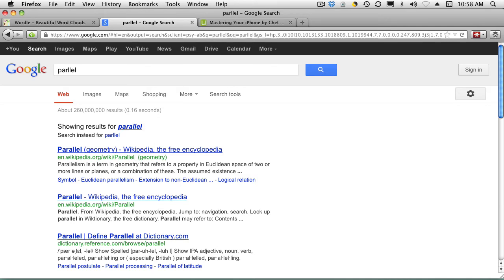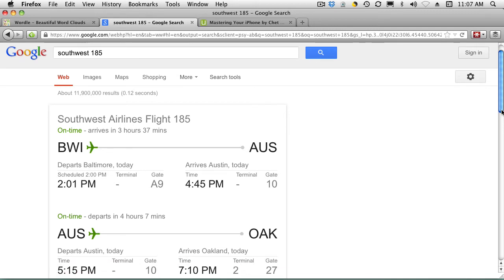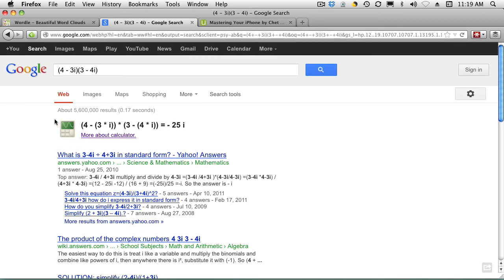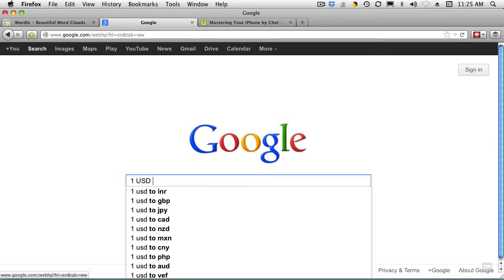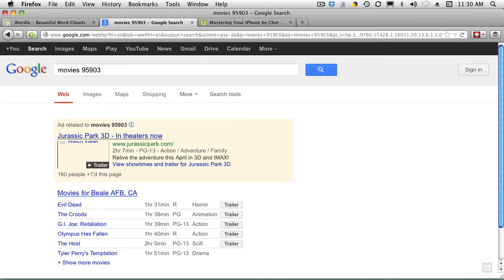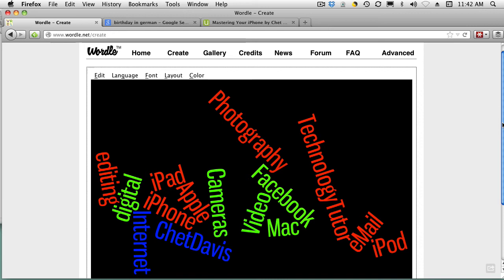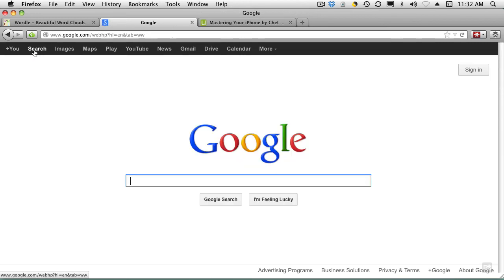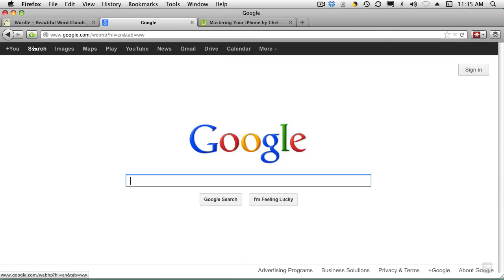Cool Things You Can Do With Google Search Besides Search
In this episode of Your Technology Tutor (Episode 8) Chet Davis shares some cool, fun and very useful/helpful things you can do inside Google Search besides using it for a web search.  You will find the show notes for this episode on the Your Technology Tutor